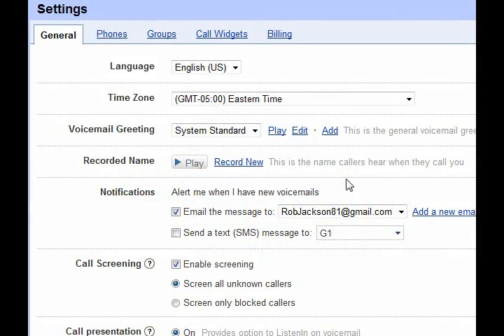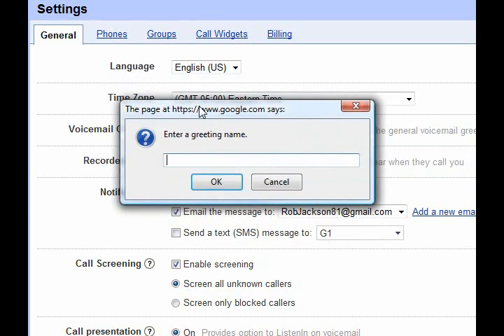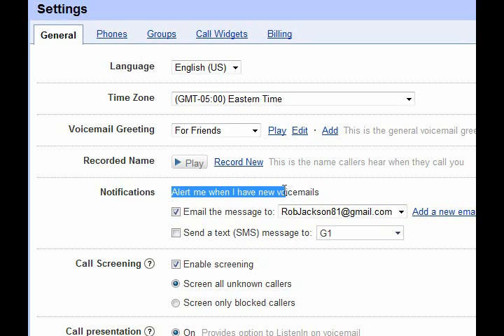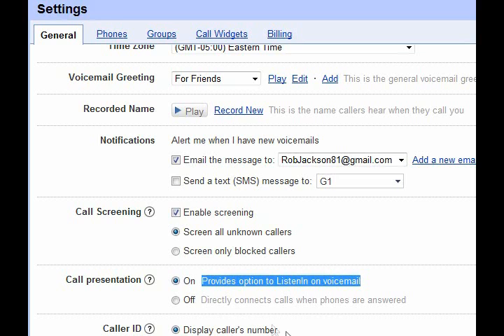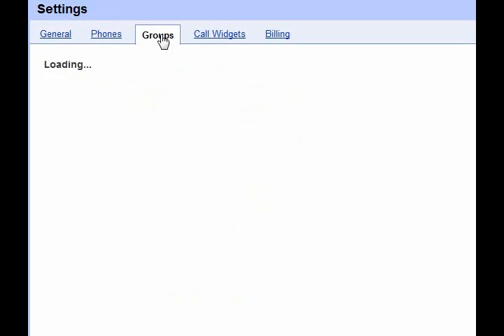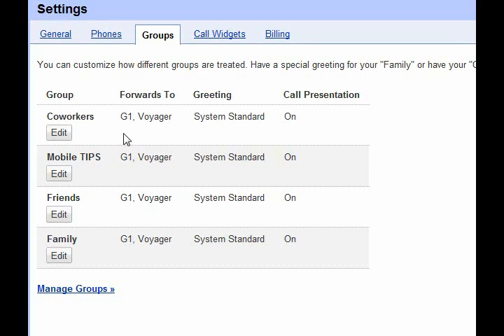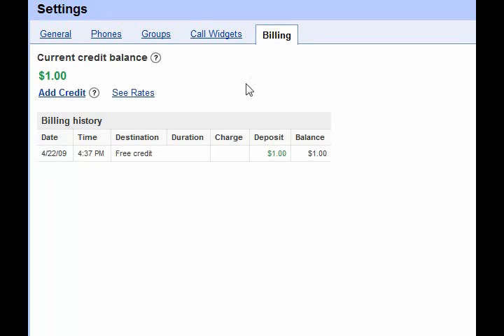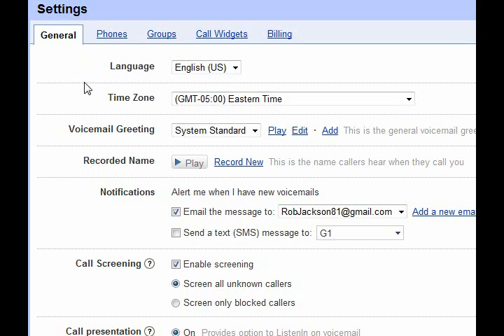Google Voice: Settings Overview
A quick overview of the settings and options available in Google Voice when accessing from a desktop computer.